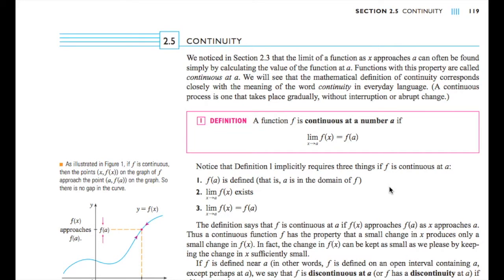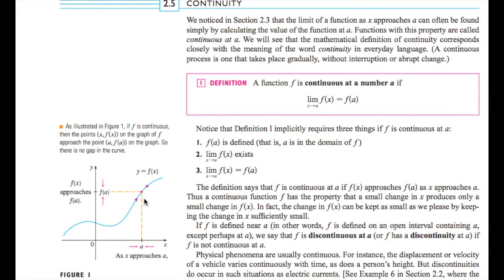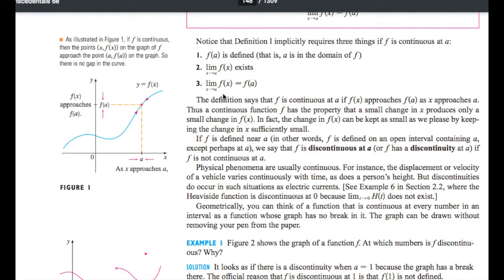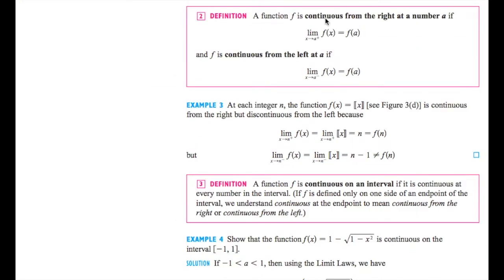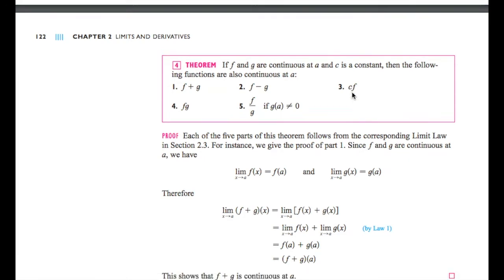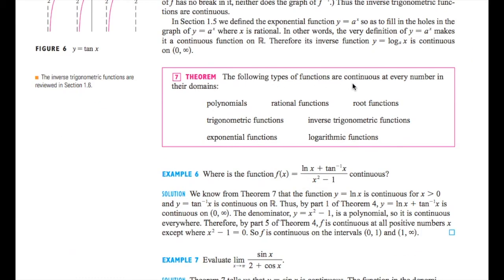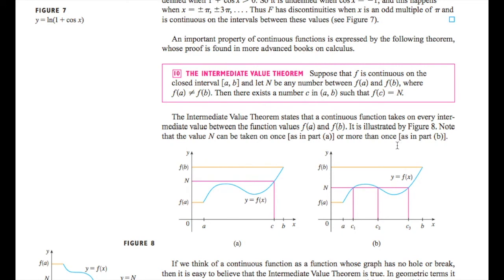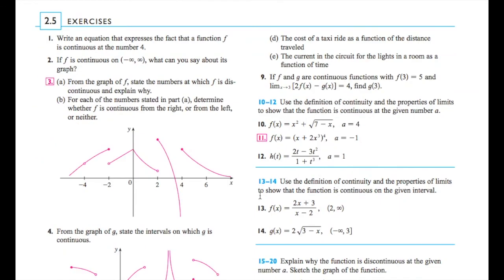Reading 2.5 - Continuity